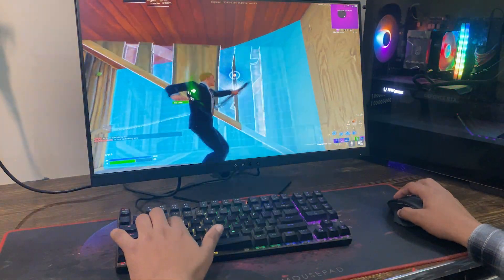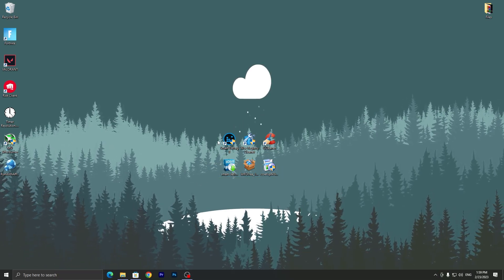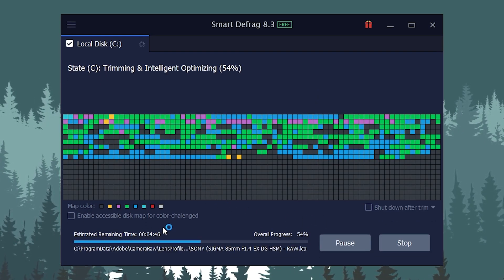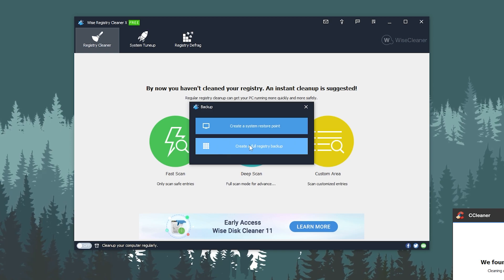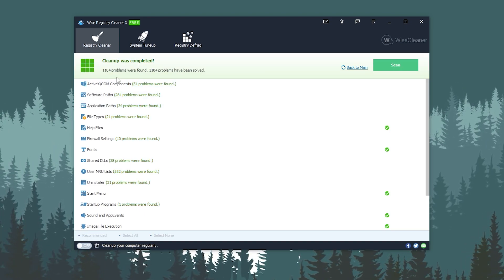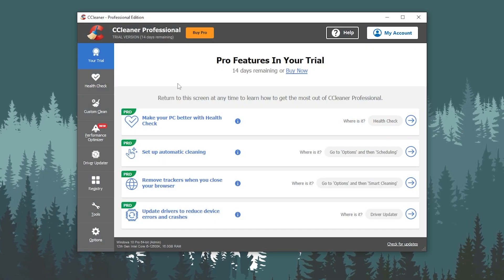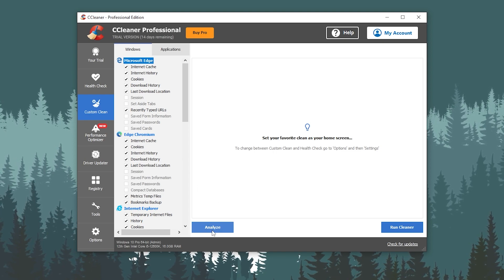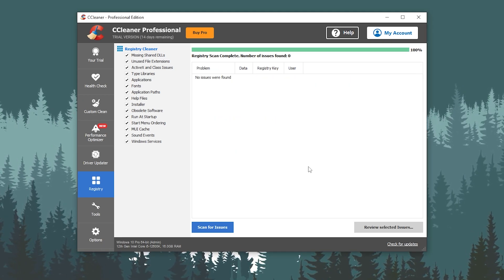How to Speed Up Windows 10 in 2023: Latest Optimization Tools for Improved Performance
In this video, we'll show you the latest optimization tools and techniques to give your PC a performance boost. From system cleaners and disk defragmenters to registry cleaners and anti-malware software, we'll cover everything you need to know to speed up your Windows 10/11 in 2023. Whether you're a gamer or a professional, these optimization tools can help you get the most out of your PC. So, sit back, relax, and let us show you how to improve your PC's performance with the latest optimization tools.